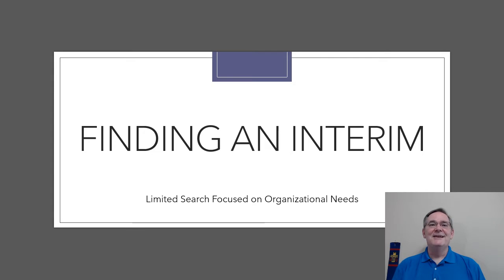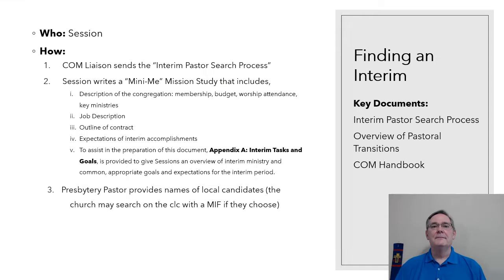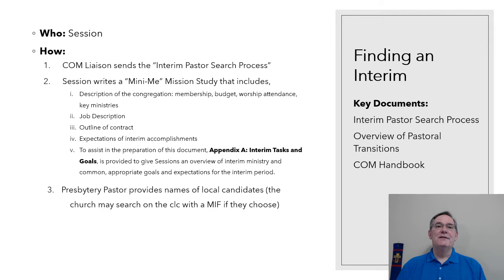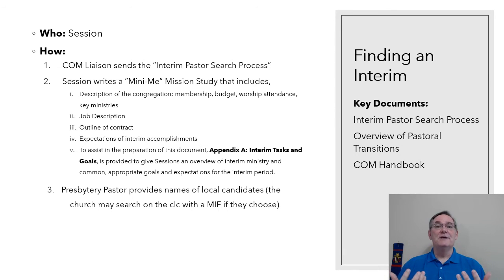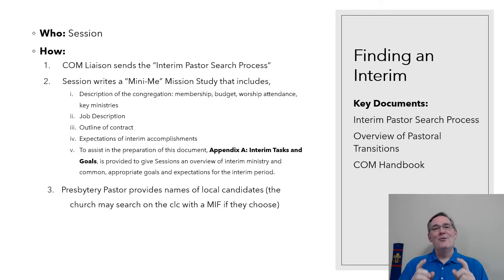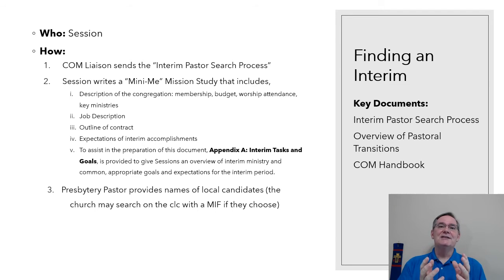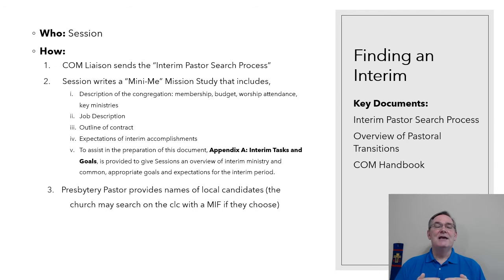COM Training #2 Interims and Mission Study pptx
#2 of 7 training videos for COM in the Presbytery of Grand Canyon and Presbytery de Cristo: focuses on helping a congregation find an interim pastor and facilitating the mission study process.